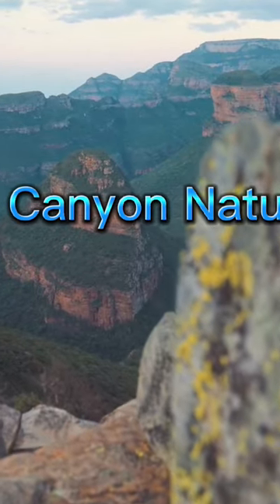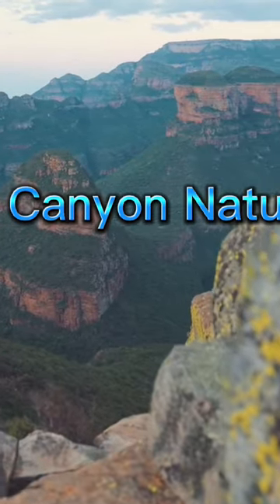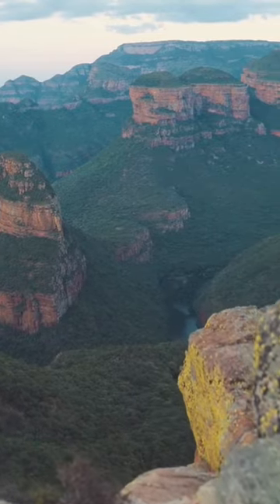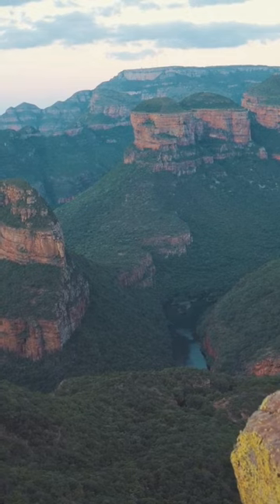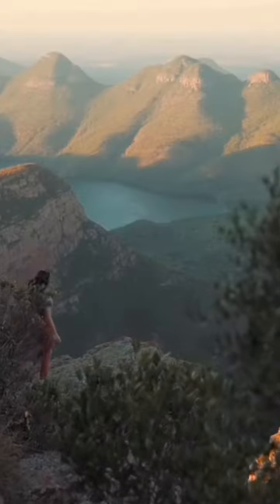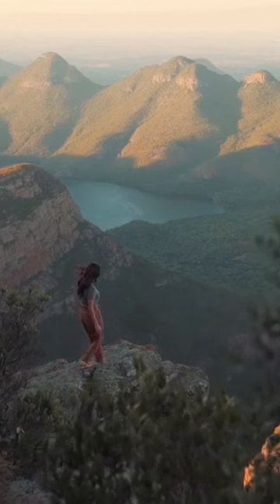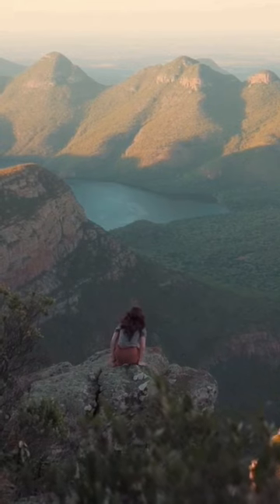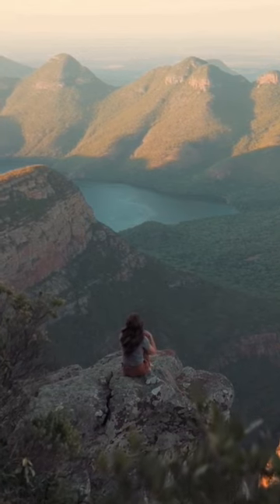"Jaw-Dropping Scenery: Blyde River Canyon in South Africa"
A wildlife safari in Africa is an unforgettable experience that offers a glimpse into the diverse and incredible world of African wildlife.

From the rolling grasslands of the savanna to the dense forests of the jungle, Africa is home to an amazing array of animals and plants, each adapted to survive in their unique habitats.

On a safari, you'll have the opportunity to see some of the most iconic wildlife on the planet, including lions, elephants, giraffes, zebras, and more. The adventure is further enhanced by knowledgeable guides who will share their expertise and insights into the local ecosystems, making your experience truly educational as well as exciting.

Whether you're a seasoned wildlife enthusiast or simply looking to immerse yourself in the beauty of nature, a wildlife safari in Africa is an adventure you won't want to miss.